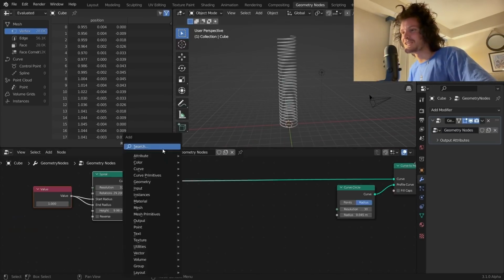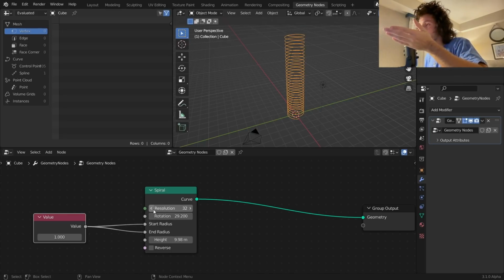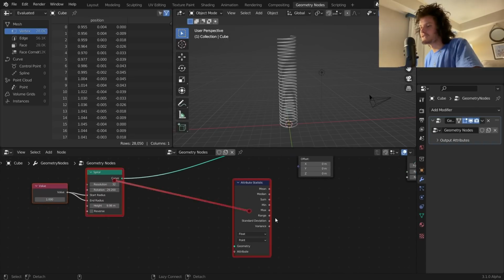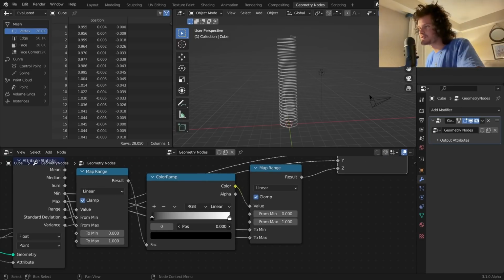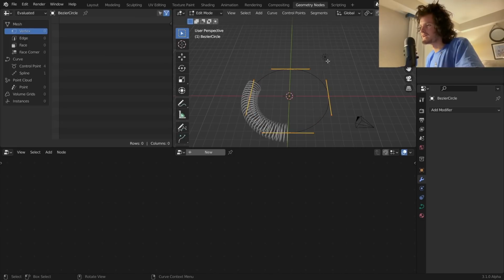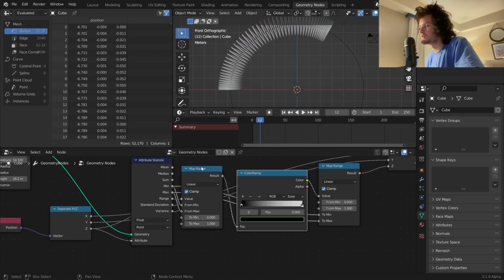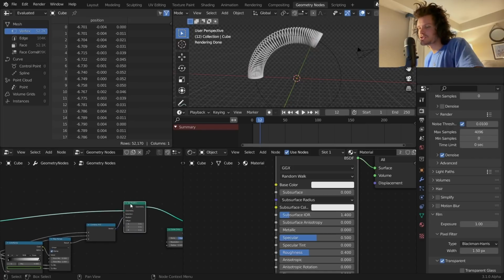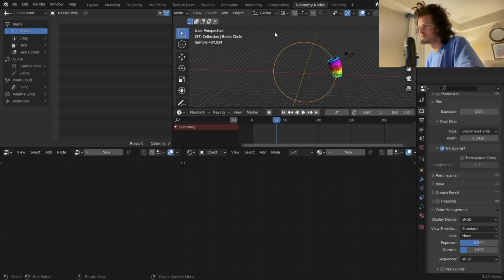Slinky 2.0 DEFIES All Logic - Blender Geometry Nodes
just like a slinky I keep bouncing back to this topic